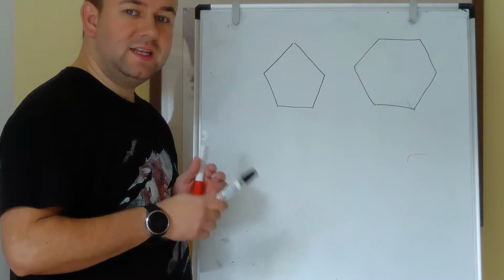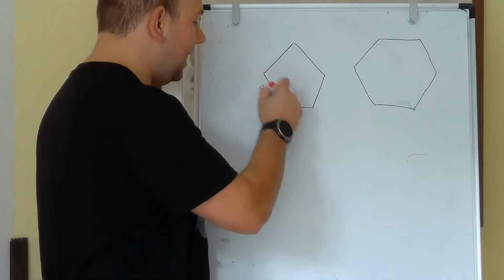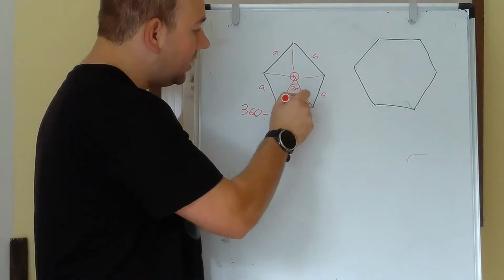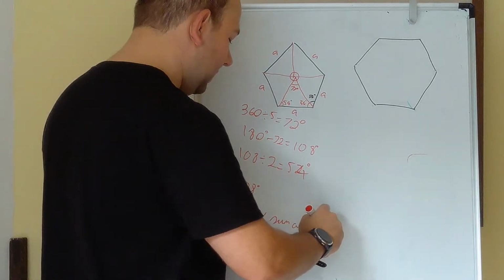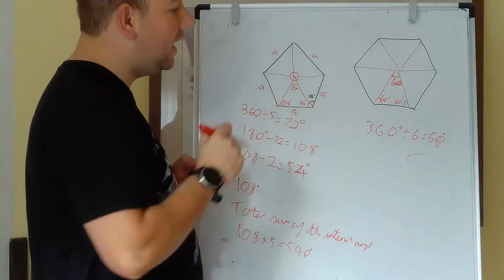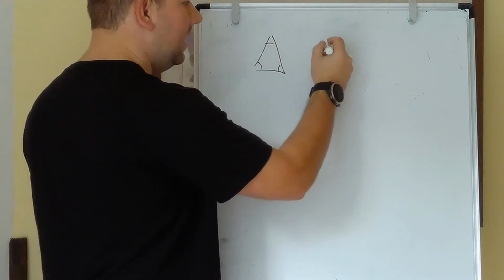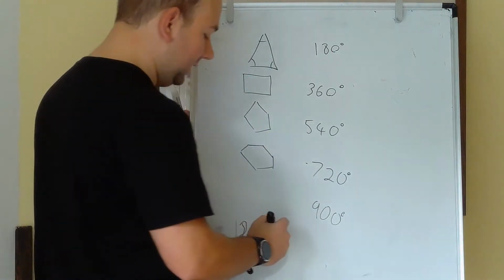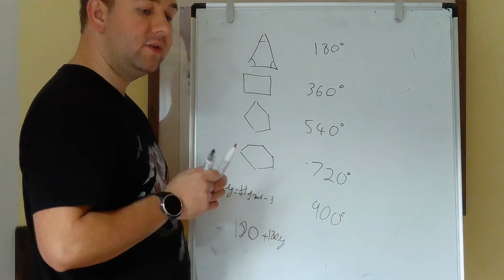Shapes Explained! Internal Angles of Polygons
Part 4 of a series on Shapes
In this video I look at the properties of poloygons and how to calculate thie internal angles